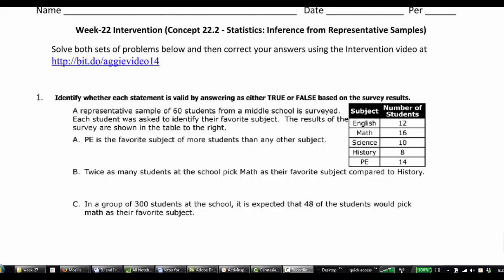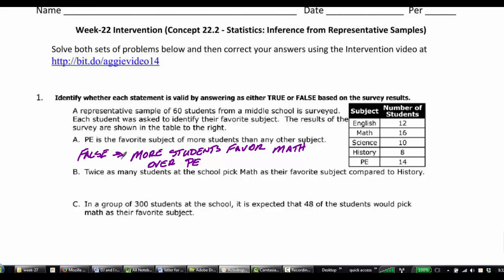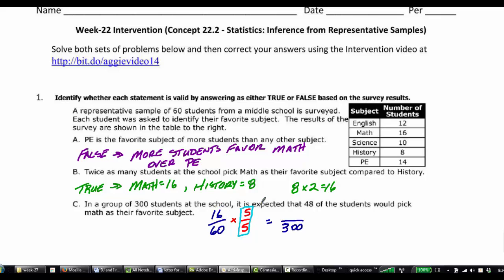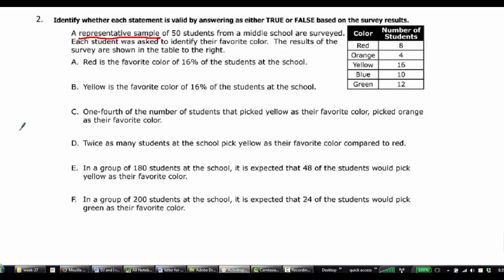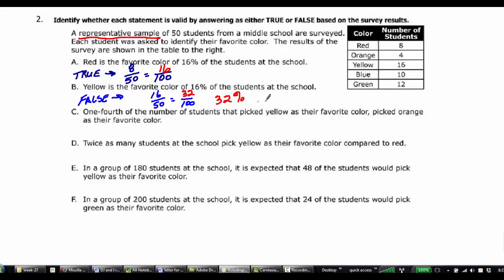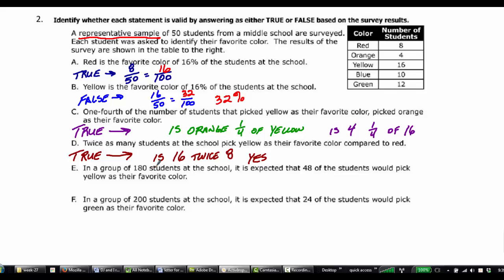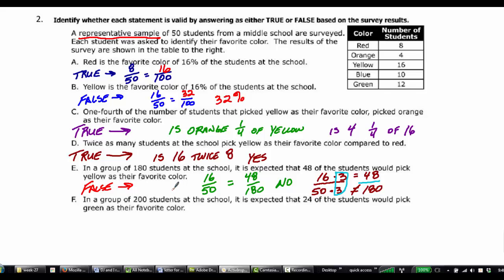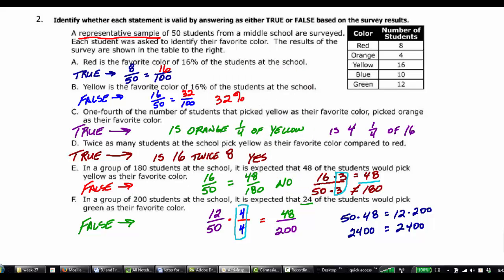Intervention problems for Concept 22.2